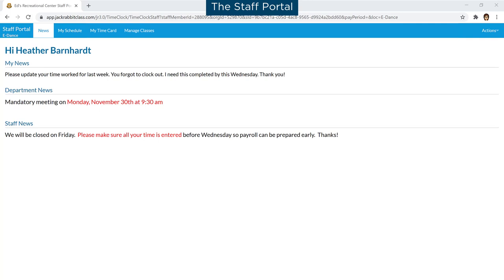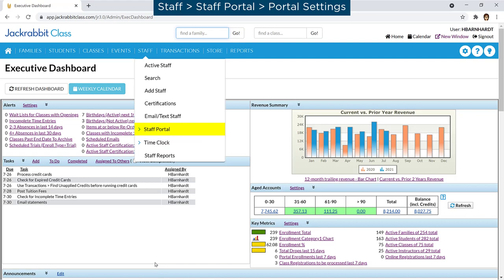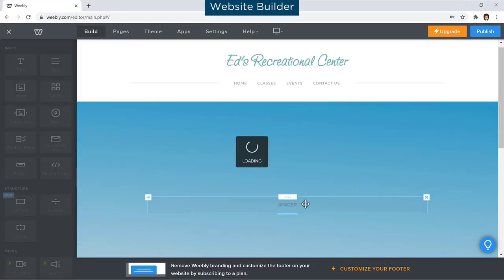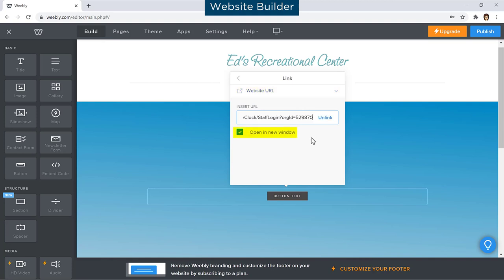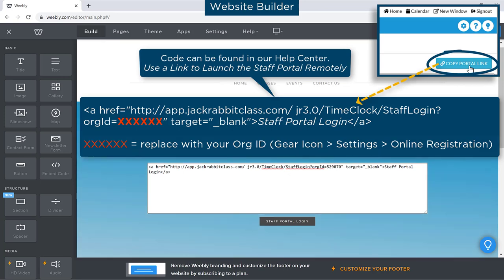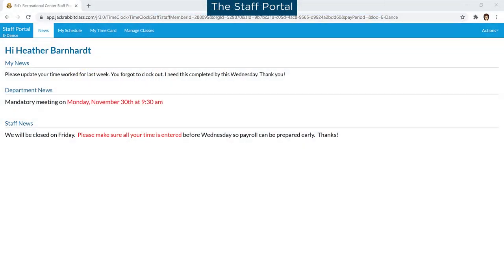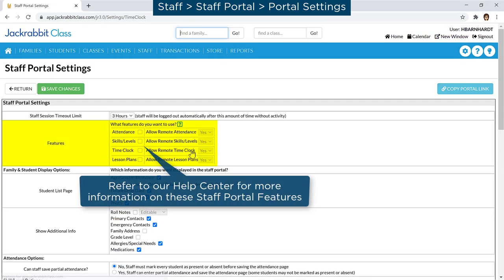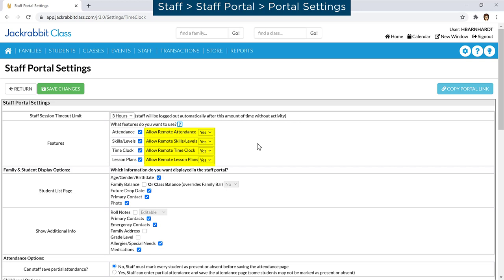Use a Link to Launch the Staff Portal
The Staff Portal can be launched remotely with a URL link and shared with staff by email, etc. or added to your website.  Learn how to quickly copy the Portal Link and if you wish, add it to your website.